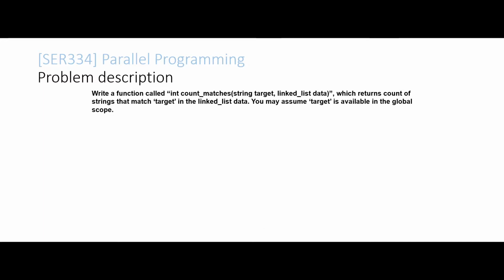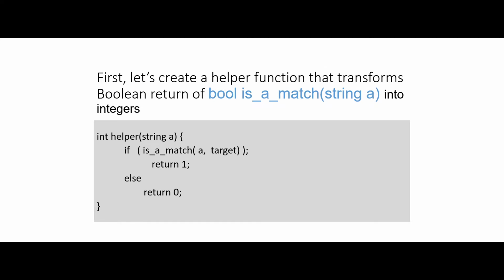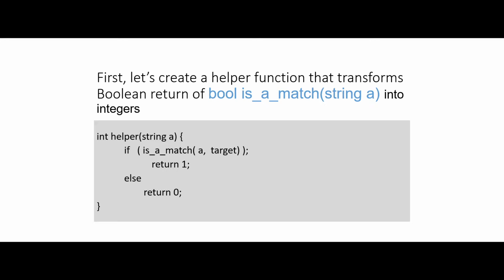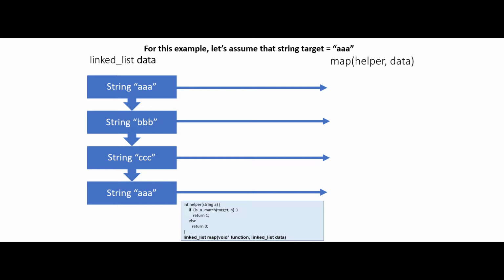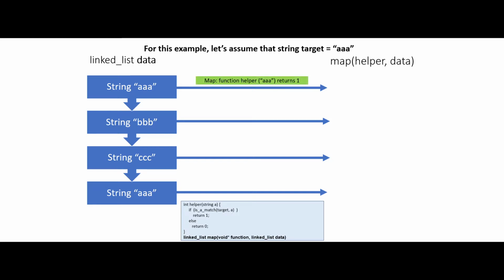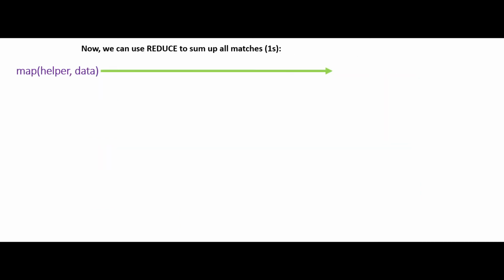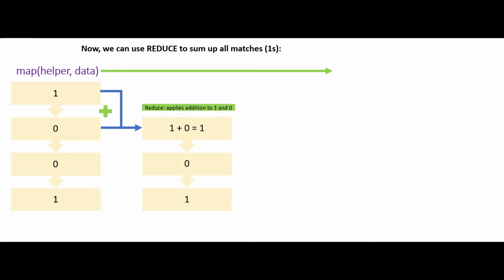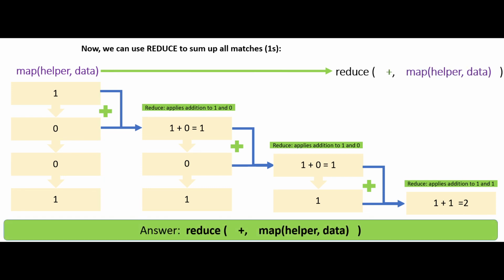ser334 unit9 parallel programming example